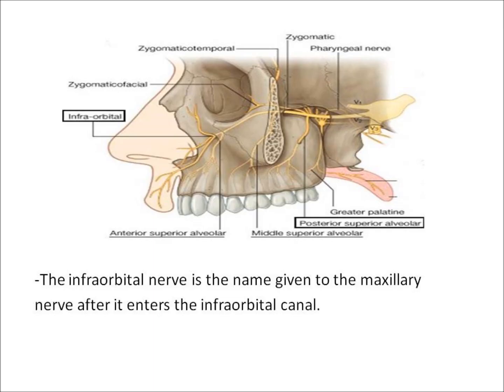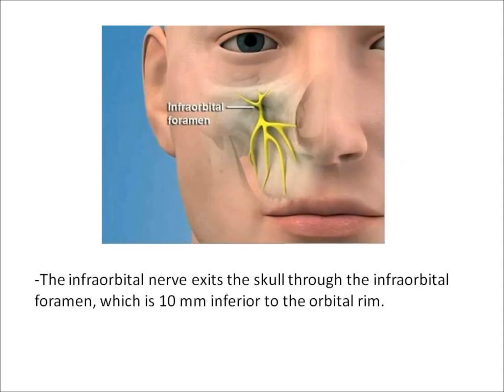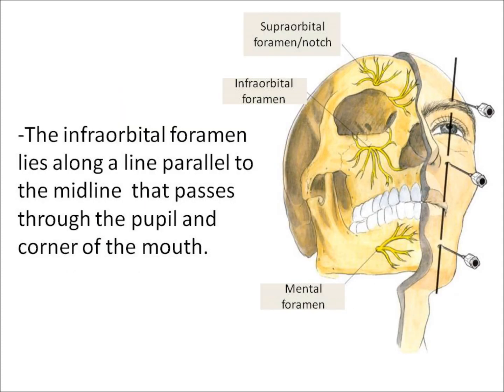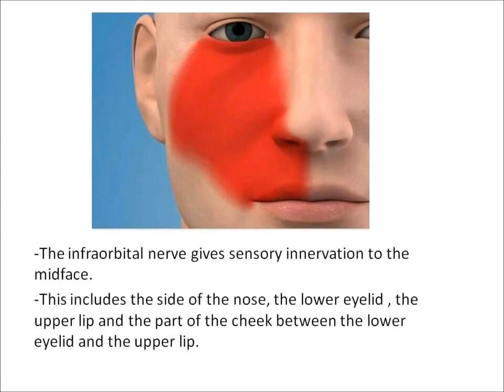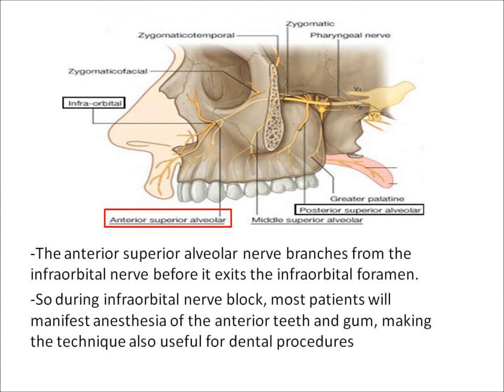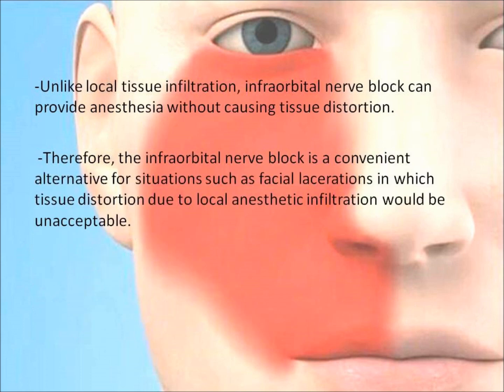Intraoral infraorbital nerve block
Infraorbital block is useful for surgical procedures involving the midface, including the upper lip , the lateral part of the nose, the lower eyelid and the part of the cheek between the upper lip and the lower eyelid. It also has applications in dental anesthesia because most patient also experiences anesthesia of the upper central incisors , the canine and the maxillary premolars.